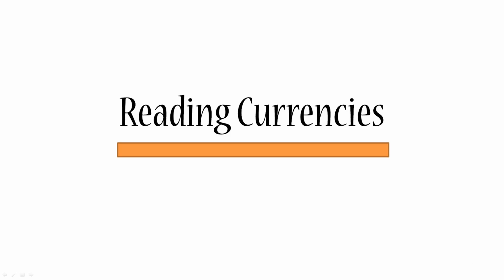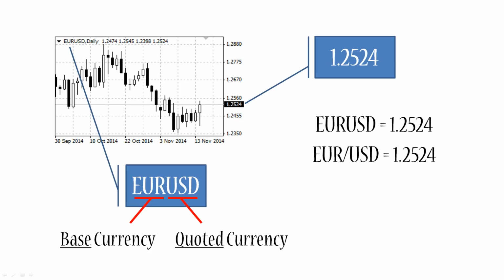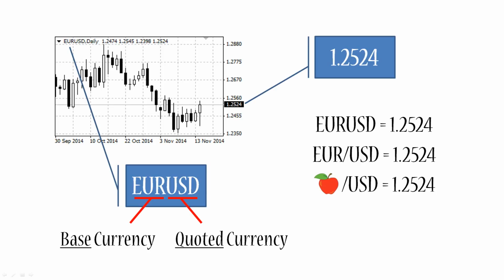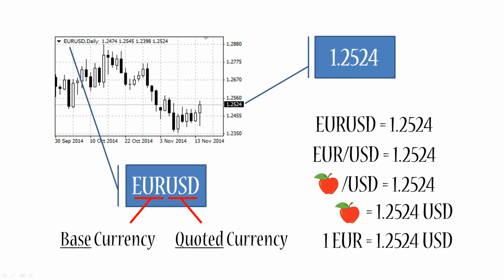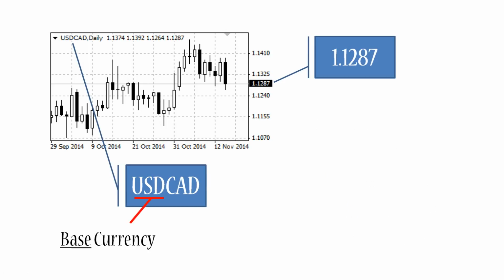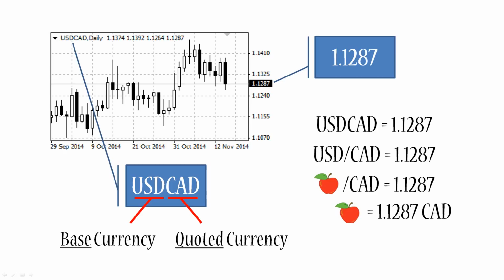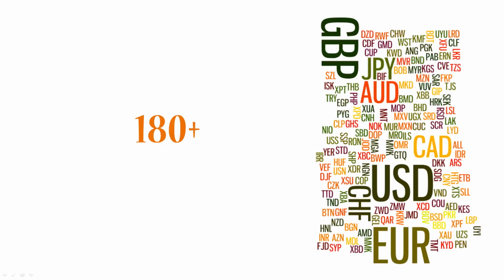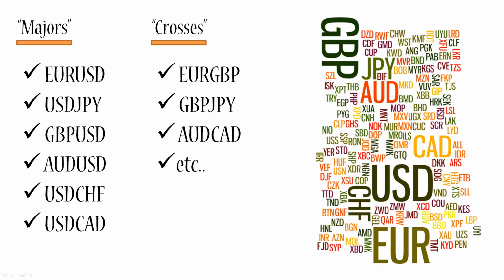005 base quoted currencies